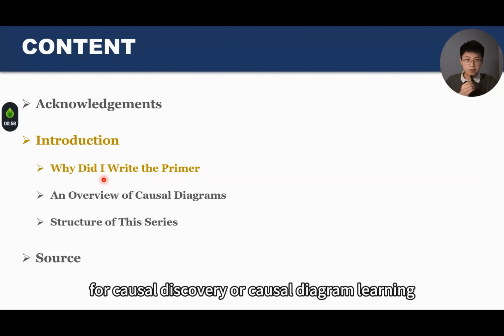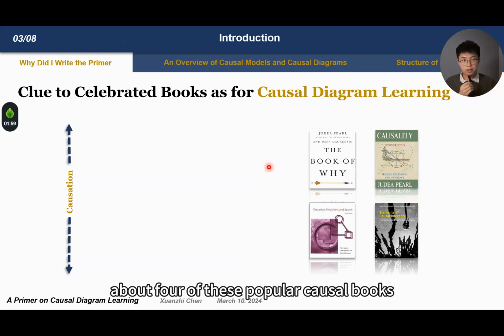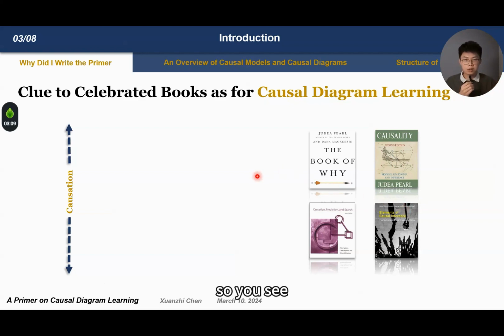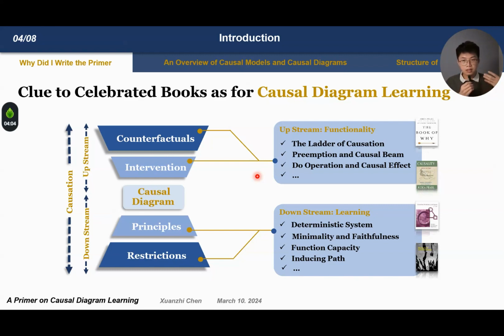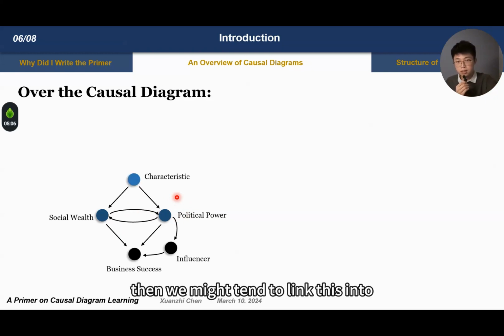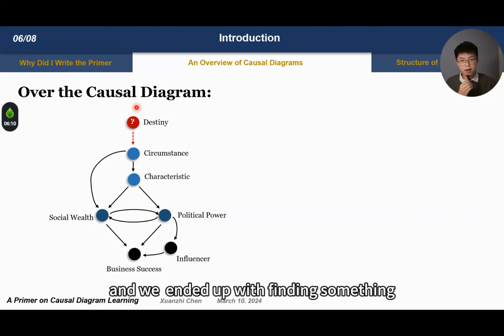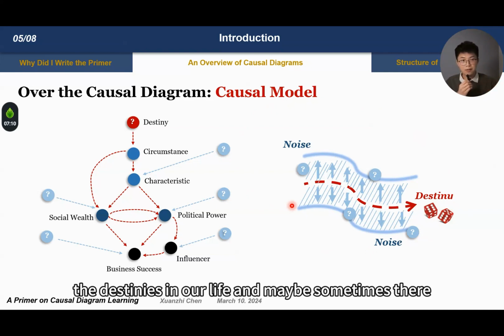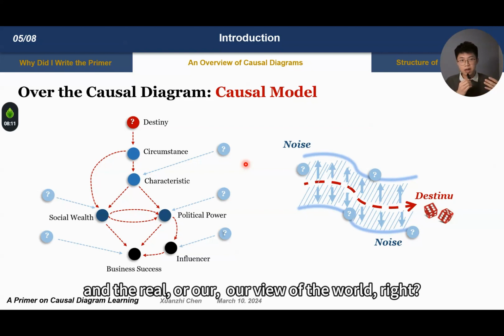1. Introduction: A Primer on Causal Diagram Learning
1. Introduction: A Primer on Causal Diagram Learning

Hi there!! This video is about causal science popularization. And the whole series is created based on my paper "A Primer on Causal Diagram Learning":